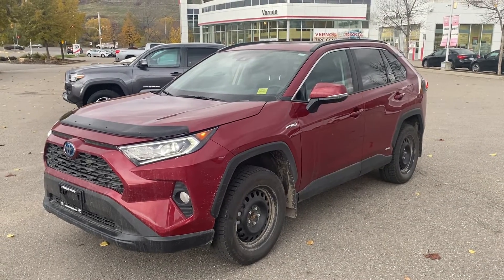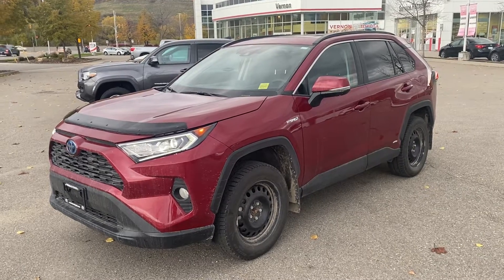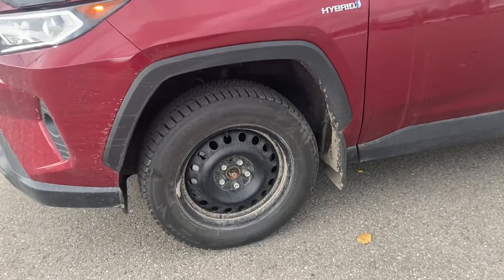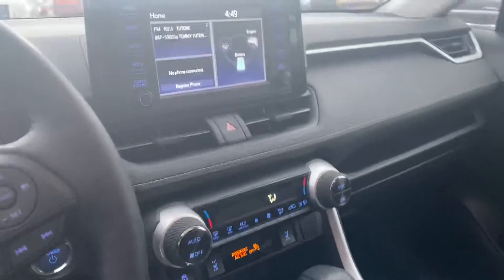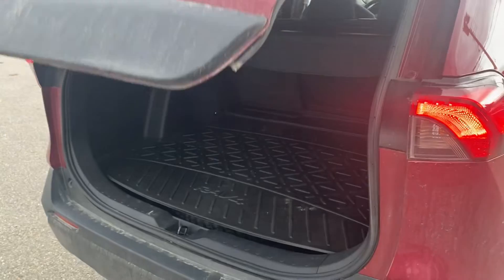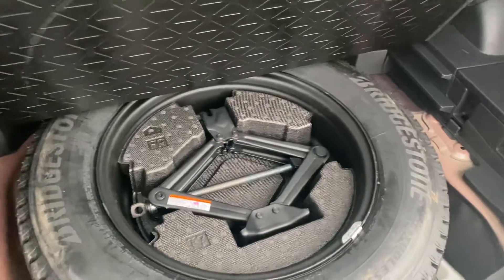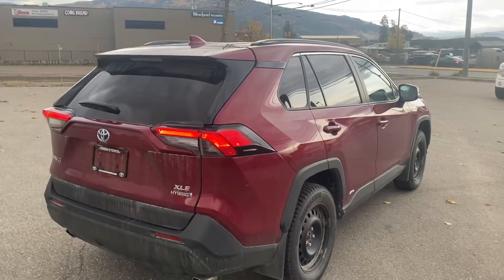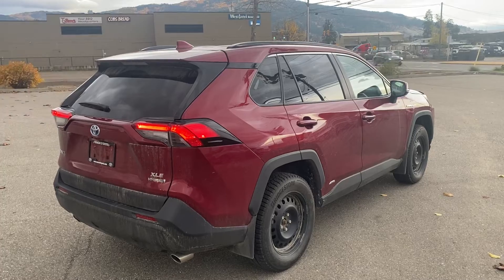2021 XLE Rav4 Hybrid Review